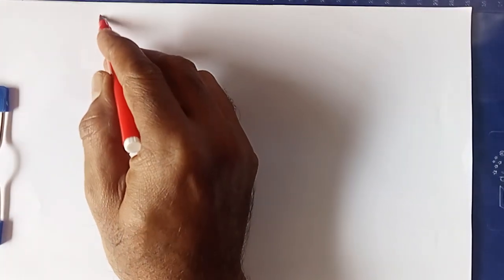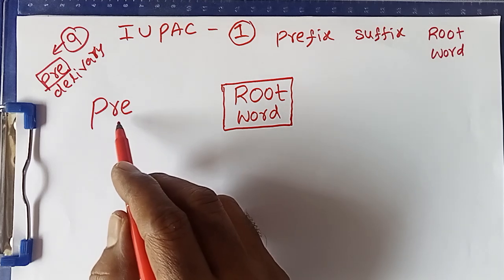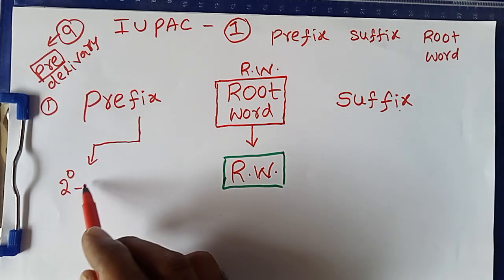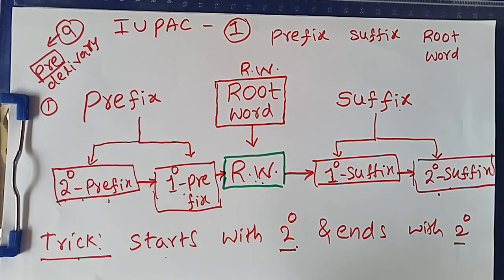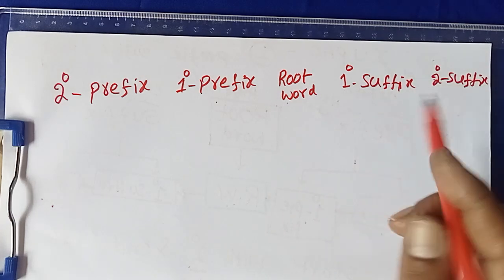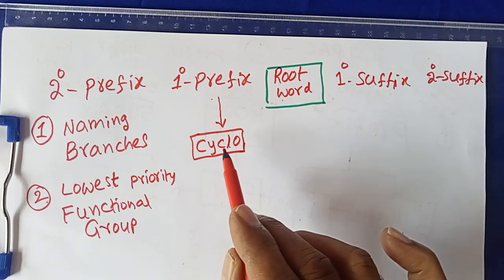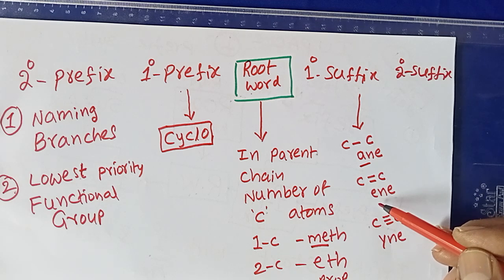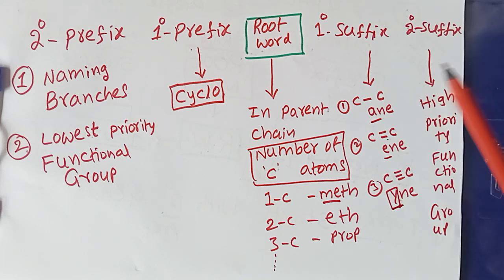Prefix ,suffix ,root word meaning class 11 neet jee, @ class number 1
basic IUPAC nomenclature root word prefix suffix arrangement and meaning of prefix suffix and root word